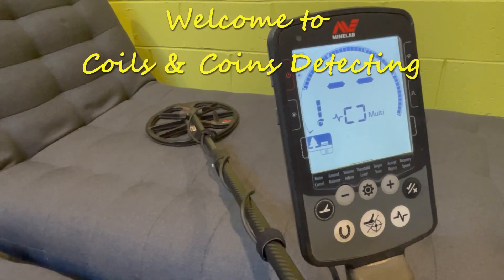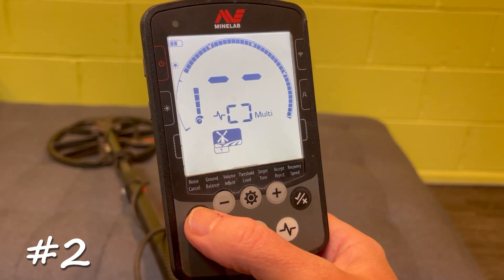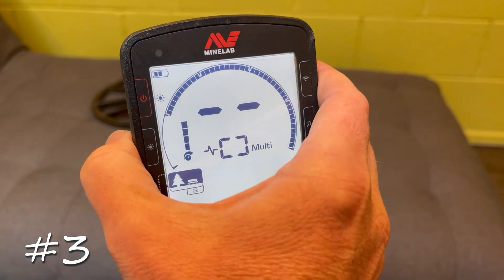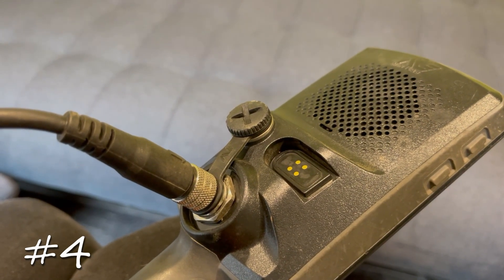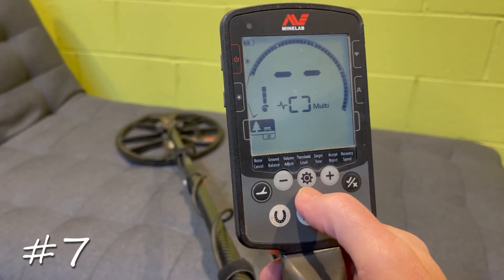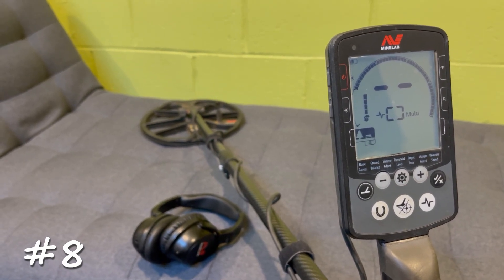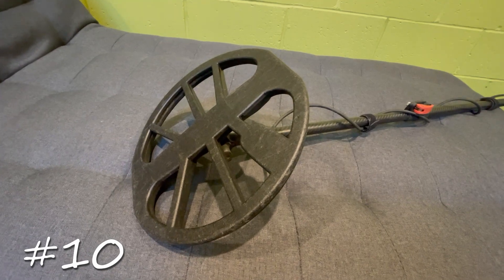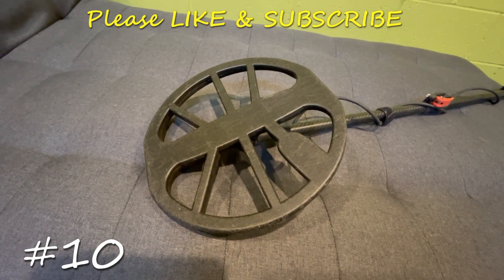Minelab Equinox - 10 Top Tips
If you have a Minelab Equinox metal detector, you need to know these 10 top tips!